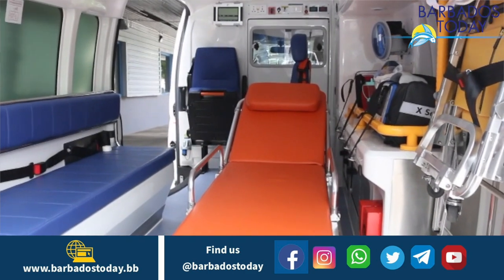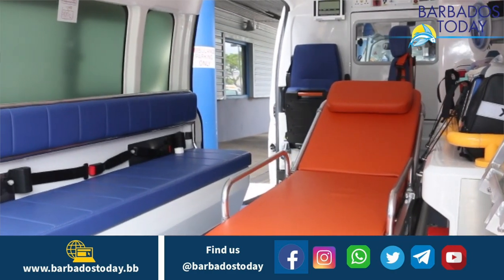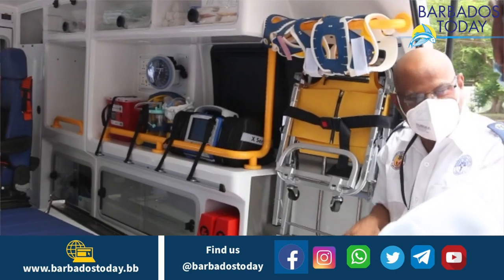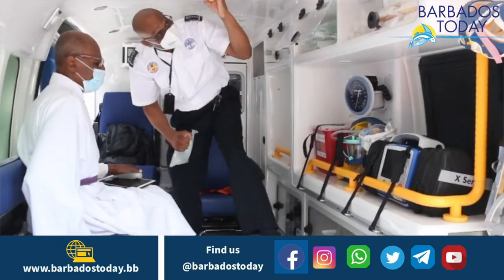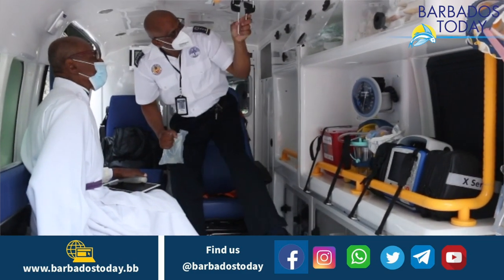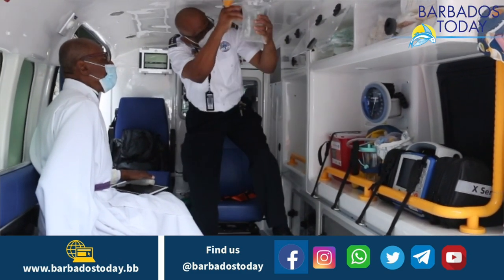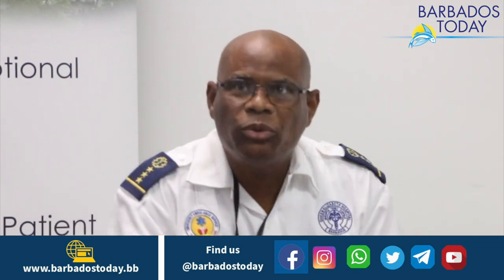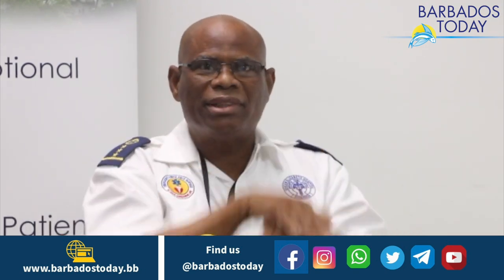Barbados Today News: New emergency vehicles to enhance service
The Emergency Ambulance Service on Tuesday received two new Toyota ambulances bringing the on-road fleet to eight.

The delivery of the vehicles took place at the ambulance service headquarters at Wildey, St Michael.

Latest updates from our BarbadosToday news desk.
See link below for more access!